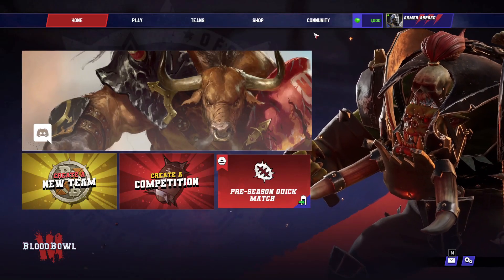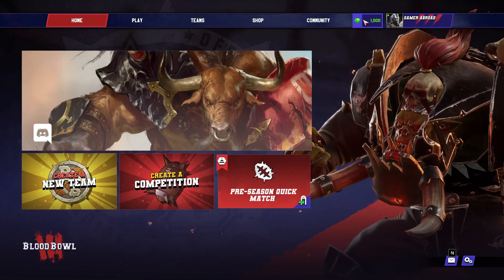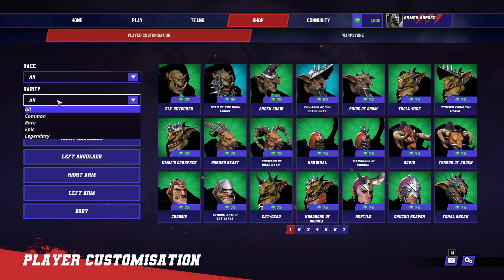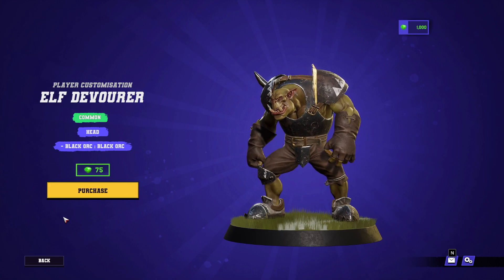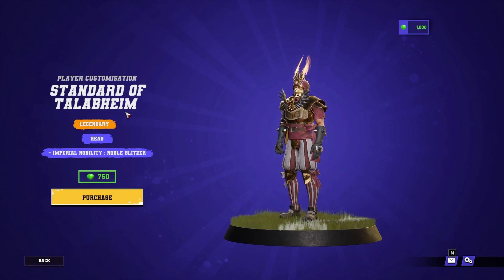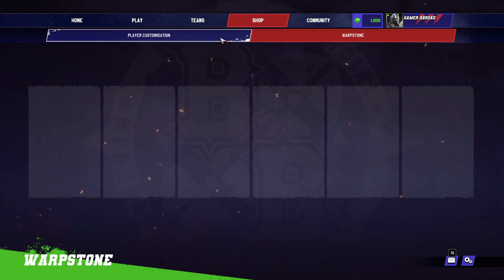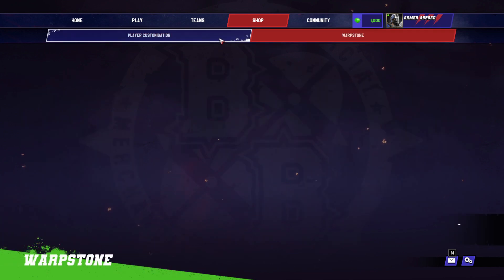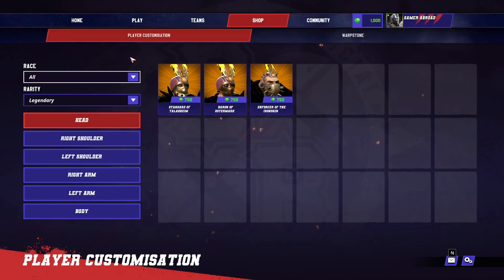Will Blood Bowl 3 be Pay 2 Win?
Blood Bowl 3 Monetization revealed, will it be pay to win? Warpstones are the game's currency and a separate currency is always a big red flag for video games and their monetization. I will show Blood Bowl 3 2023 Warpstone monetization thus far in Early Access 2023 and talk about the direction I think Blood Bowl 3 will go with monetization and pay 2 win aspects in the future.

Blood Bowl 3 is Finally here! More Blood Bowl 3 Tutorials, walkthroughs, tips tricks and guides are coming. Lets play some Blood Bowl! 2023

I am an American Expat living in Vietnam. That means I live, I work and I GAME in Vietnam. When I have the time. Which is everyday. I am Gamer Abroad.

Love you guys, you're awesome